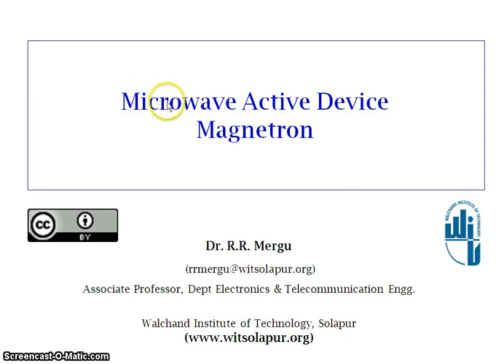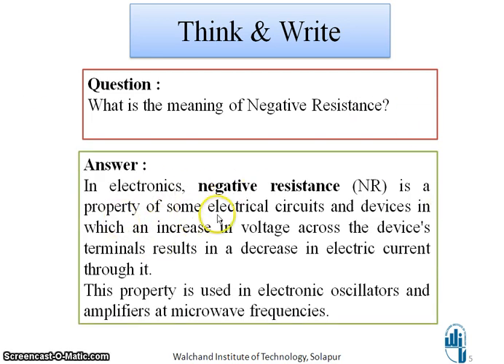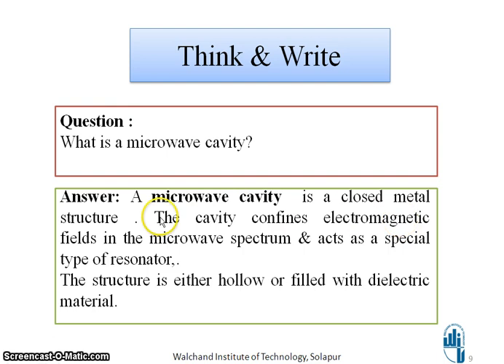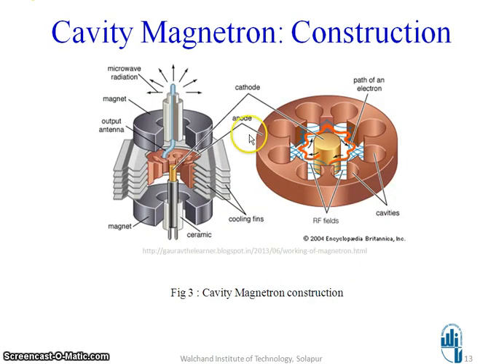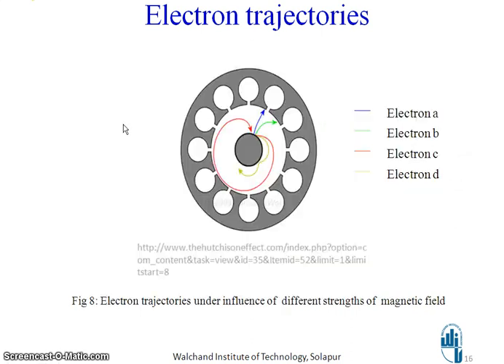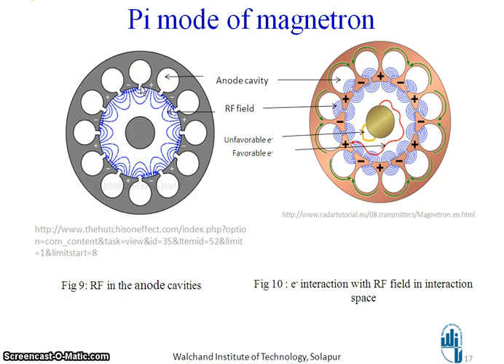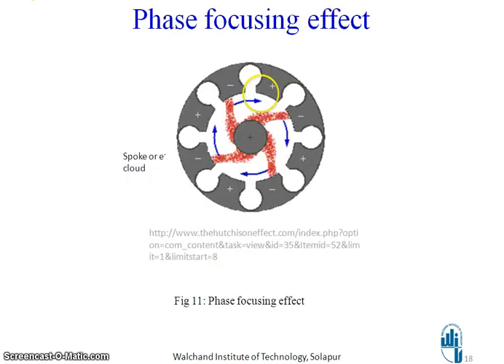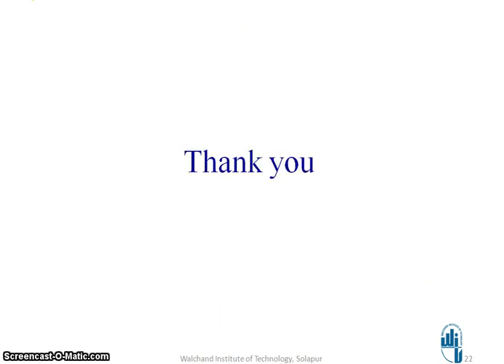Magnetron-Microwave active device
construction and working of magnetron